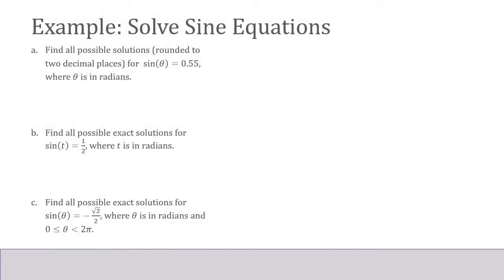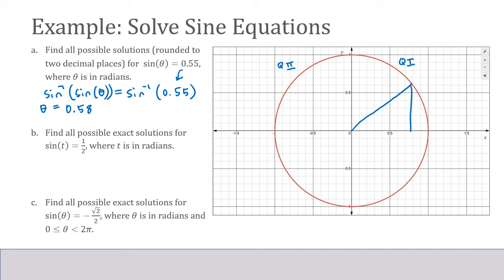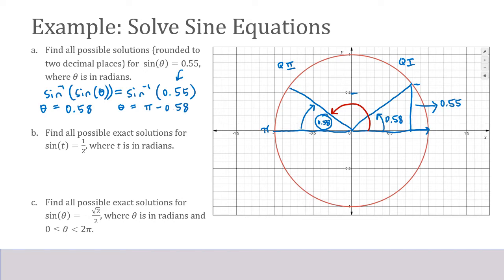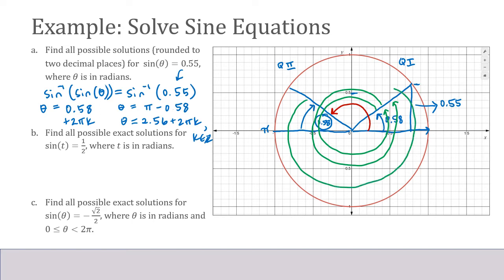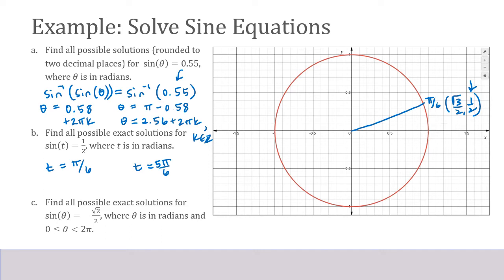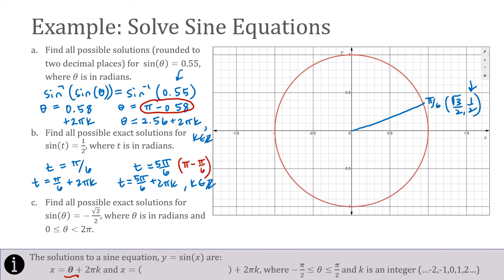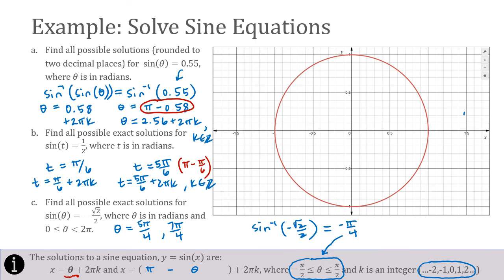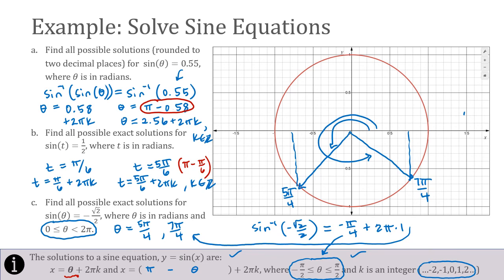Solving Sine Equations (9.5 Algebra/Trig 2e OpenStax)